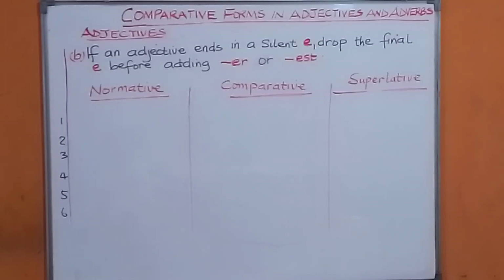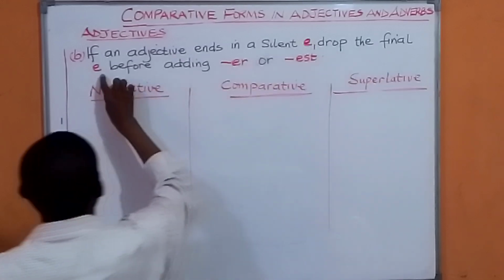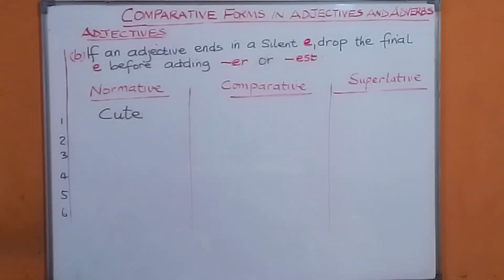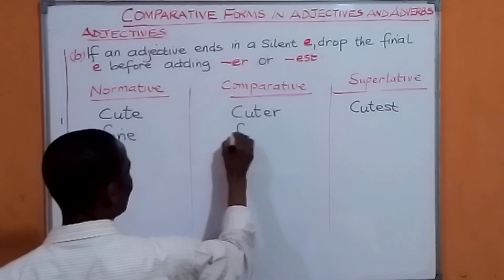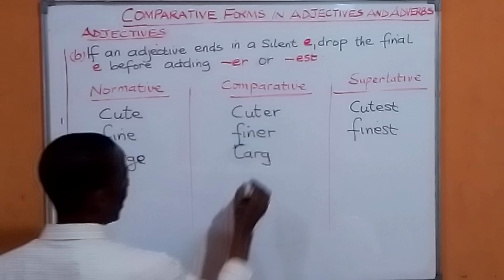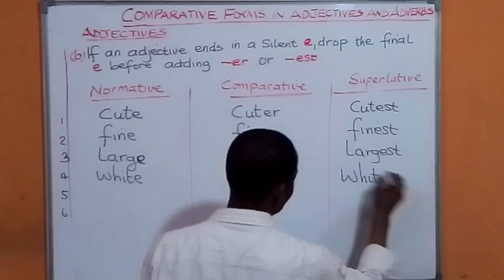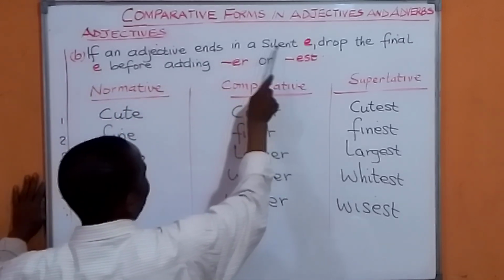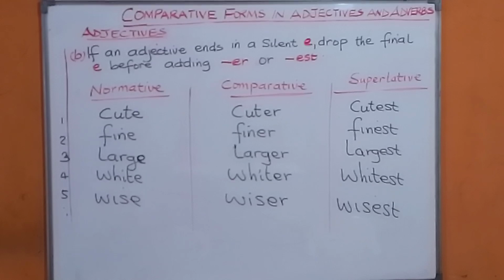COMPARATIVE AND SUPERLATIVE FORMS IN ADJECTIVE : RULE 2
UNDERSTANDING COMPARATIVE AND SUPERLATIVE FORMS IN ENGLISH GRAMMAR : BASIC PRINCIPLE 2